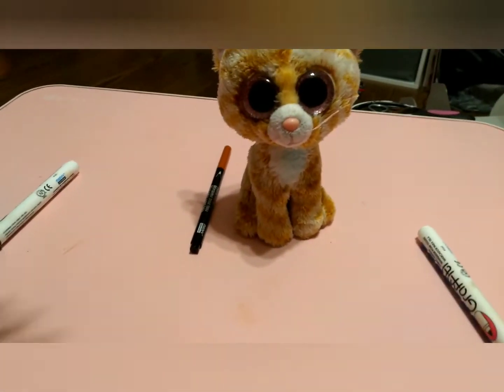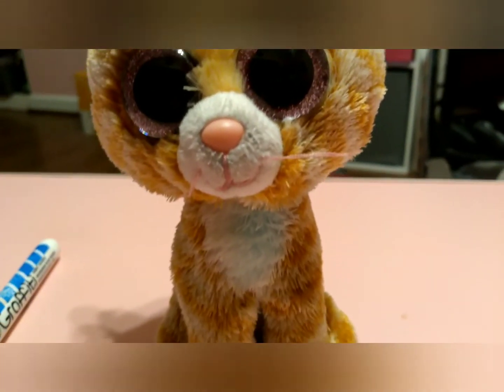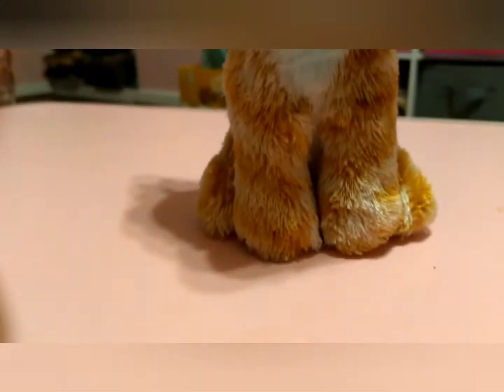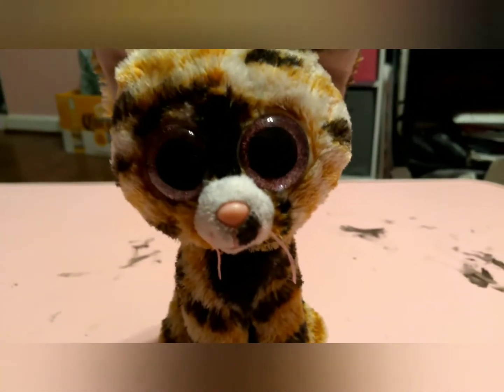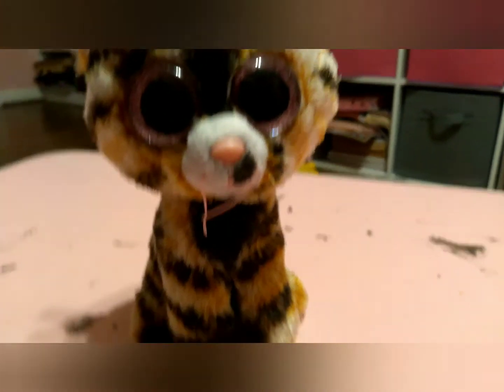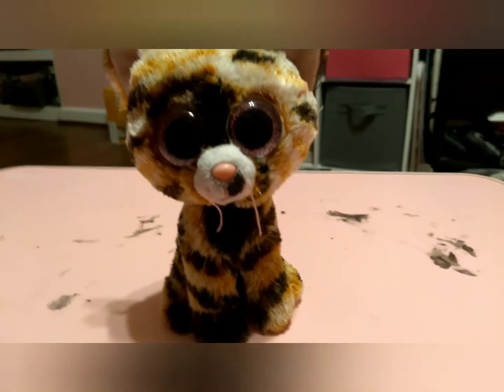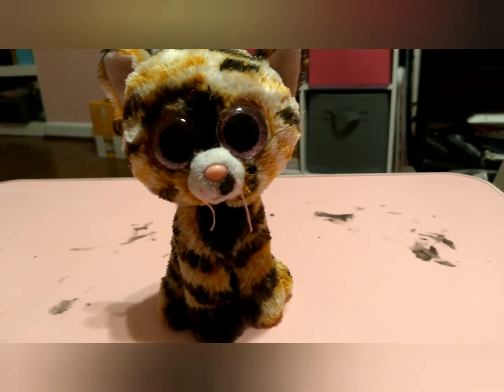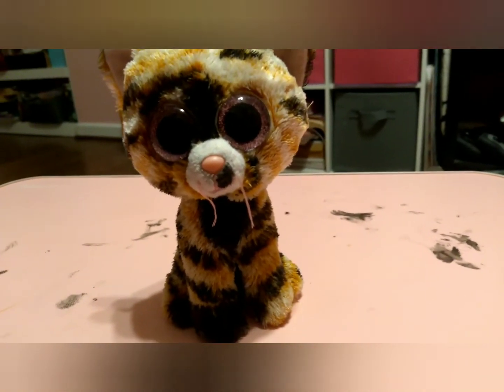Customizing Tabitha the cat! Beanie Boo Magic